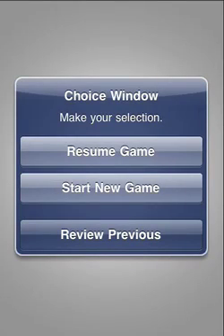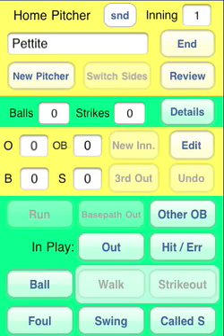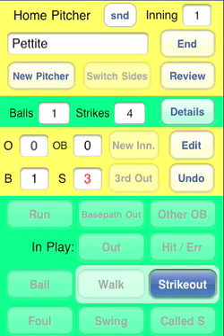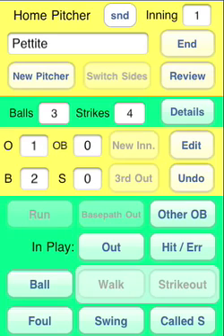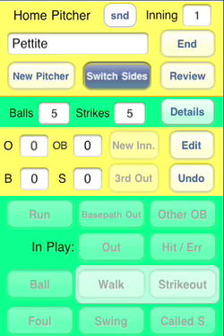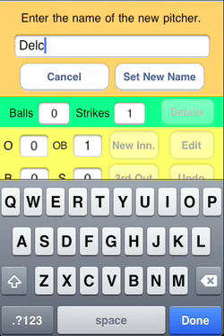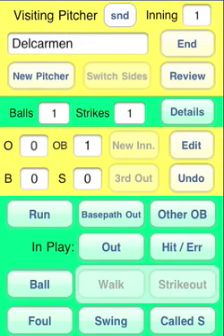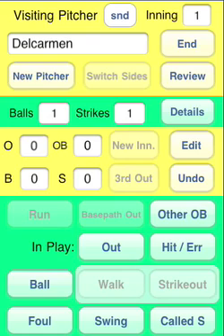OnScreen Pitch Count iPhone App Demo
OnScreen Pitch Count is an iPhone app for recording pitch results in a baseball or softball game—Little League to MLB. This demo shows the basics of how to use it by going through the first few batters in an imaginary game. More info at nondummies.com.